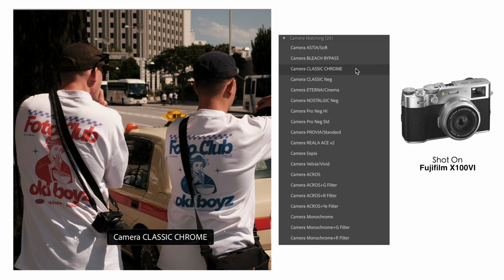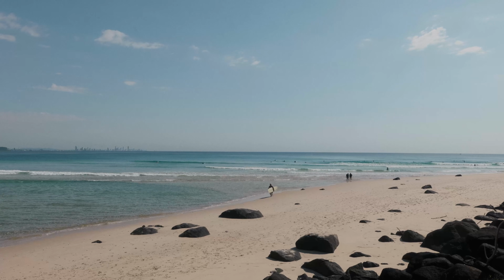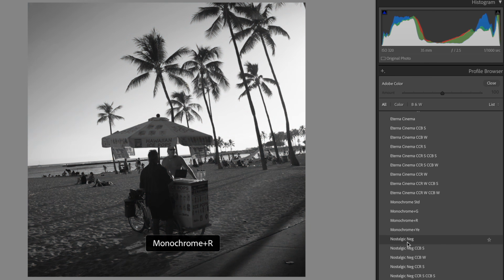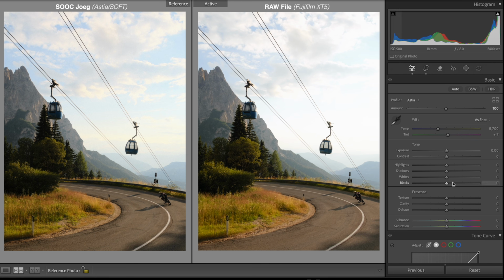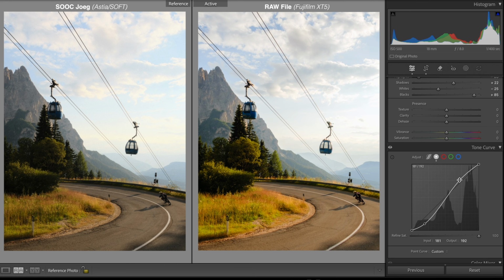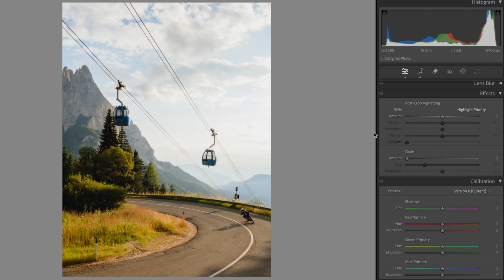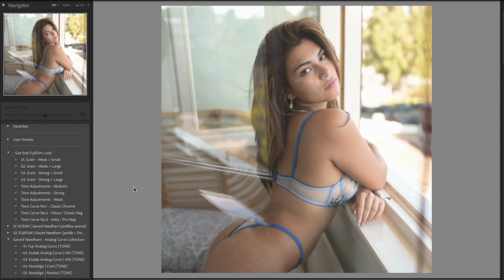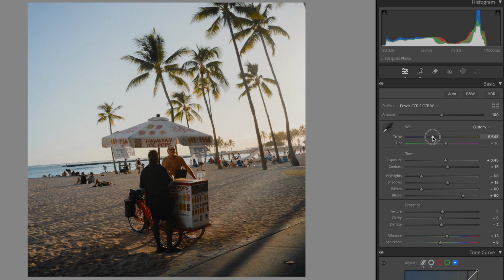Get that "Fujifilm LOOK" despite your Camera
👋 *New* *Lightroom* *Presets* *+* *Profiles* — *Latitude* *Collection*

🎞️ This video was edited with my *V3* *Presets* + *Analog* *Curve* *Collection*
V3 Presets
Curve Collection
📸 All Lightroom Presets

(all models are tagged on my IG photos)

*FREE* *Fujifilm* *Tone/Curve/Grain* *Presets*

▸ Professional Photography Camera
▸ Travel Photography Camera
▸ Video Camera
▸ My Vlog/BTS camera

🎙️*My* *talking* *head* *set* *up*
▸ soft box
▸ light power (battery)
▸ microphone (tutorial & voice over)
▸ microphone recorder
▸ magic arm (must have)

00:00 INTRO
01:11 How it works
02:51 Step One - Profile
05:53 Step Two - Contrast
08:04 Step Three - Grain
09:15 Step Four - RGB Curves
10:41 Step Five - Tweeking